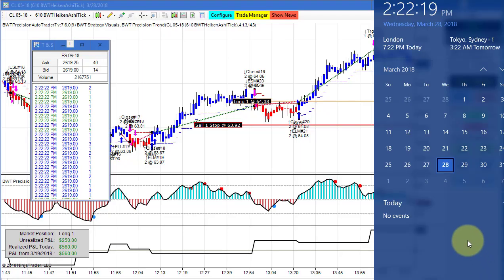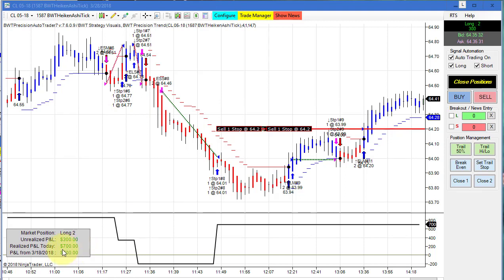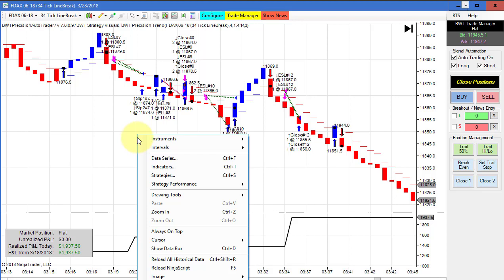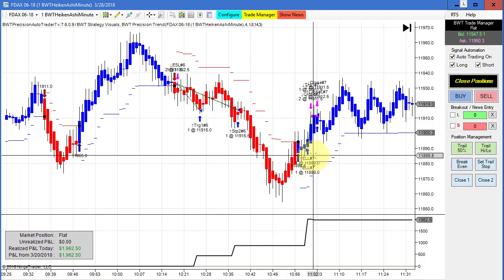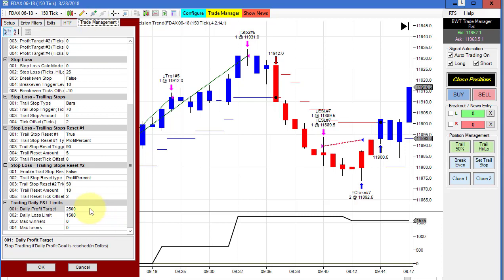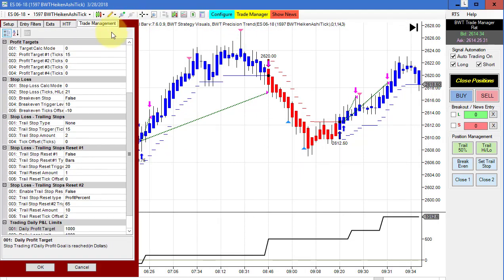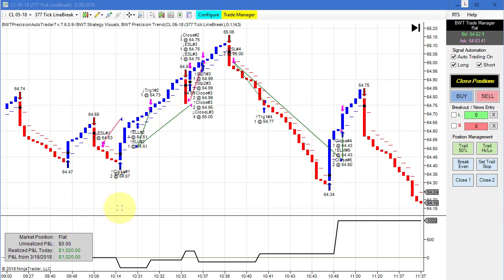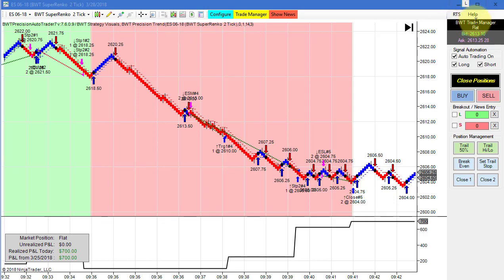One of the Best Days Ever BWT Autotrader VLog #519 100% Automated Trading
Open Position Trades, Parameter Discussion, Straight Talk and Education on Automated and Algorithmic Trading, Renko Bars, Ninjatrader Strategy, Emini S&P, Crude Oil, Daytrading,Line Break Charts